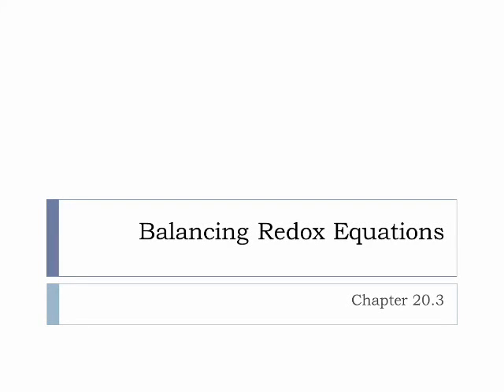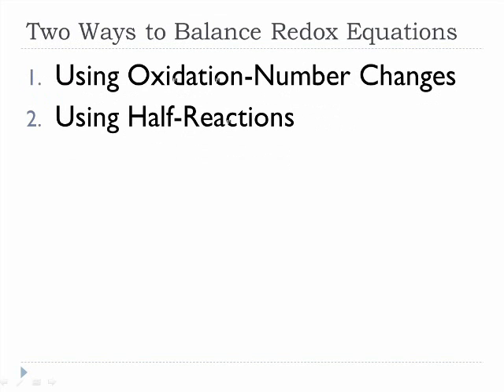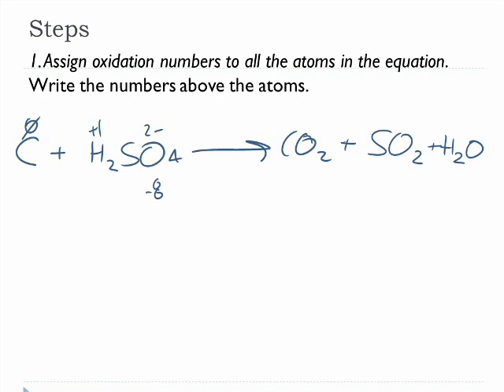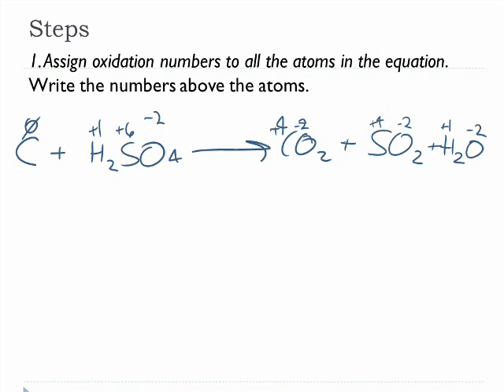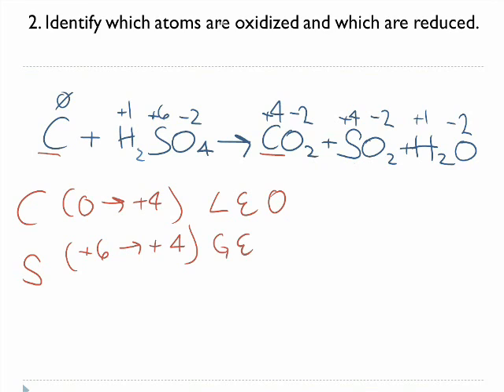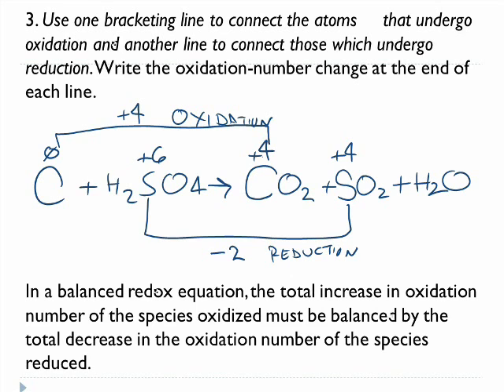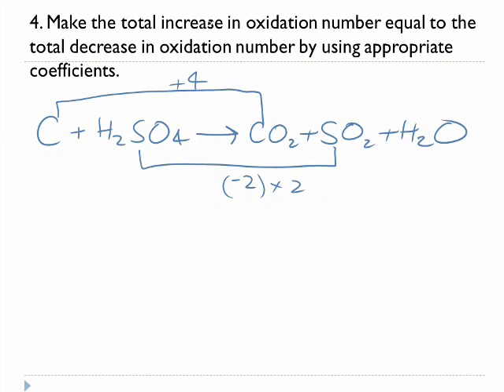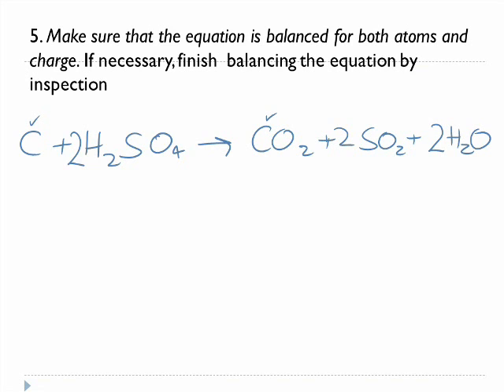Chapter 20.3 part 1 - Balancing Oxidation Reduction Using Oxidation-Number Changes